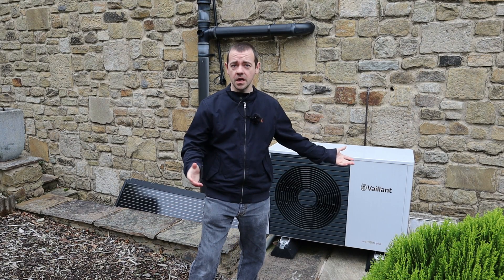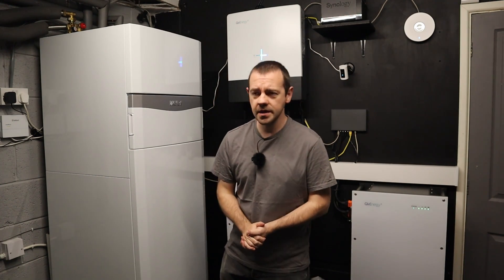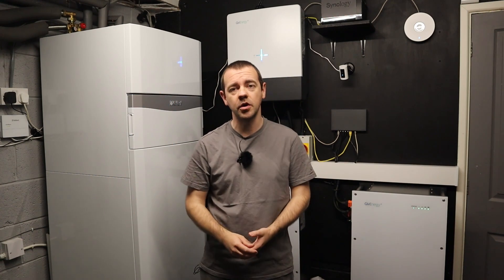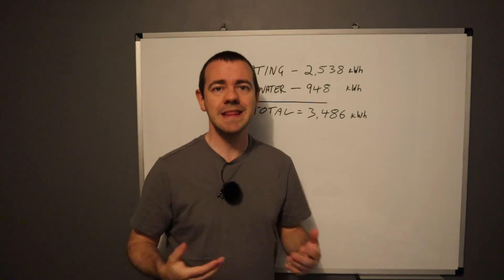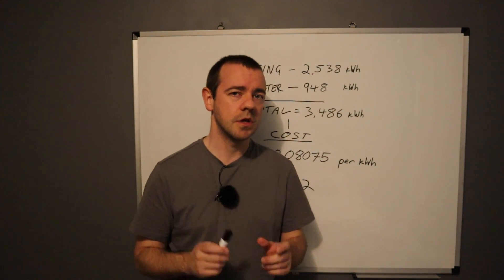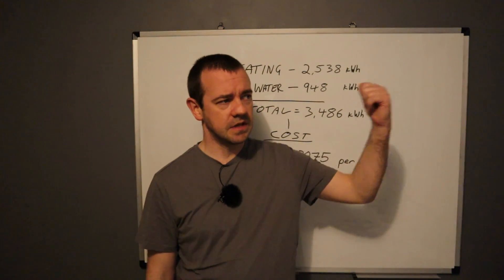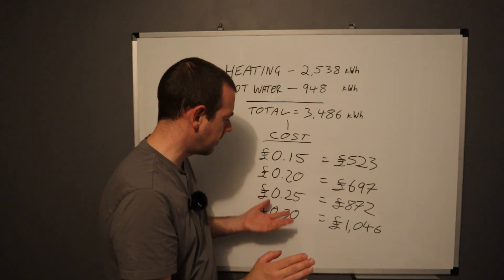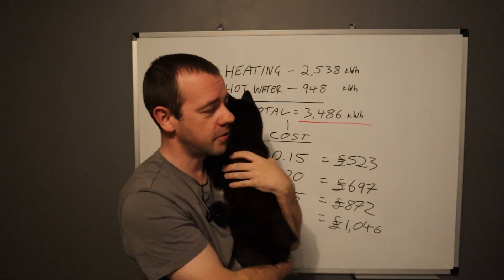Heat Pump - 1 Complete Year Running Costs!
We've had our heat pump for over 12 months now so I can tell you how much it's cost us to run and how much energy it's consumed!